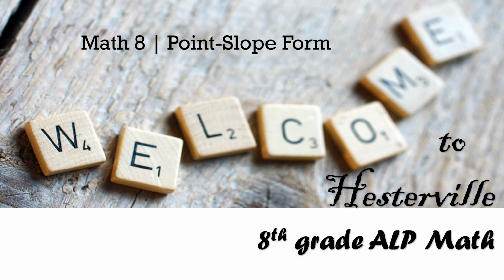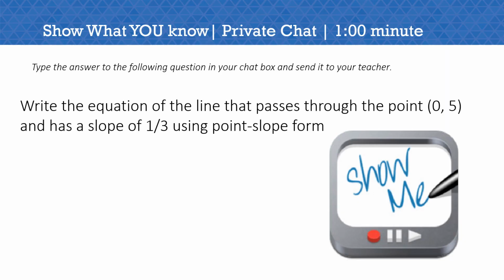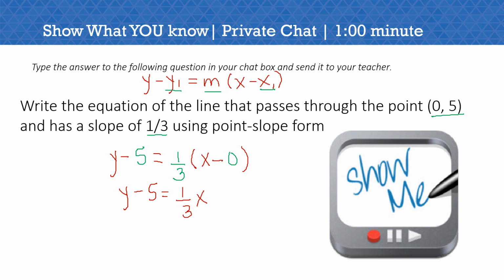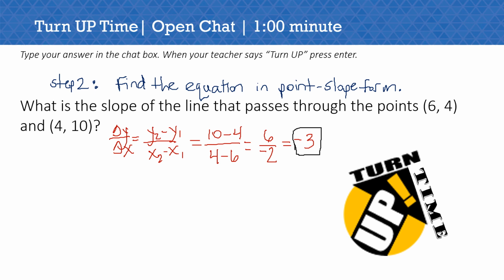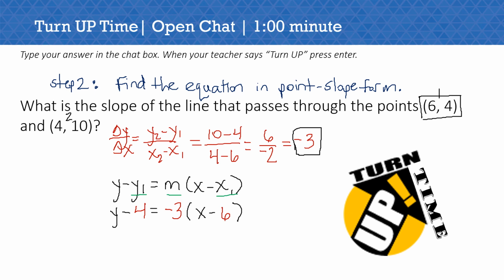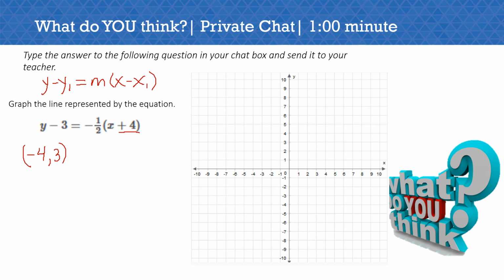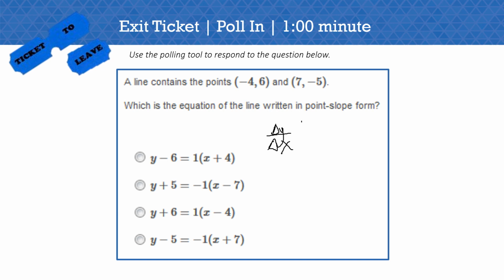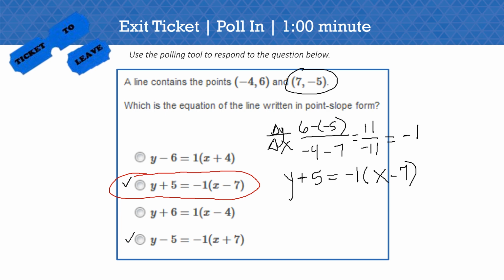10.02 Point Slope Form Recording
Point-Slope explanation and practice